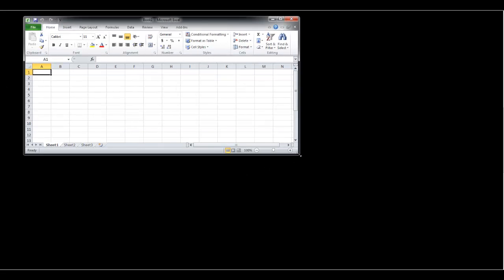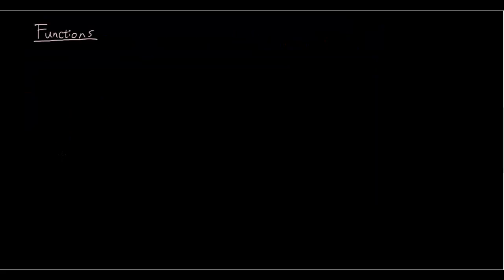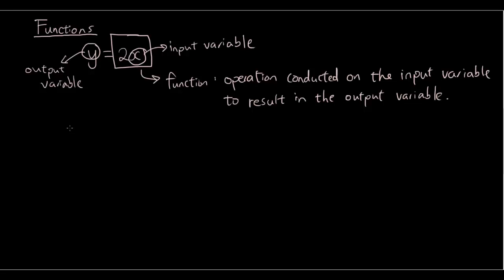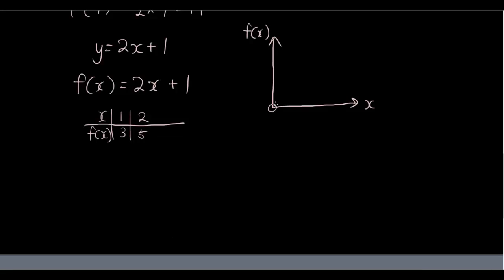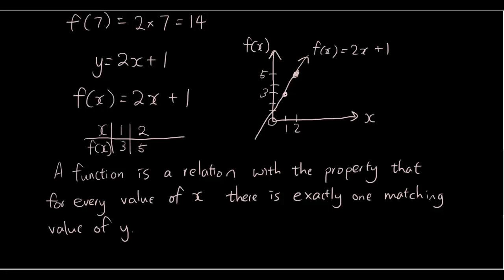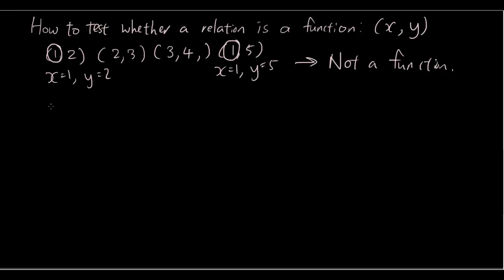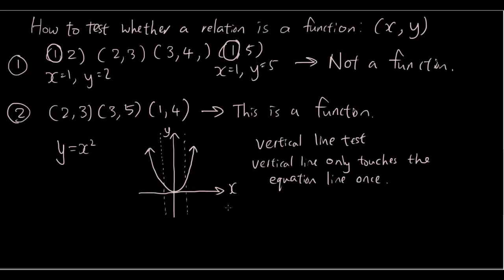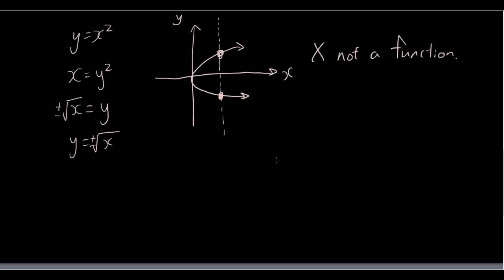Functions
This tutorial covers:
- Function notation
- Graphing functions
- How to tell if a relation is a function using the vertical line test